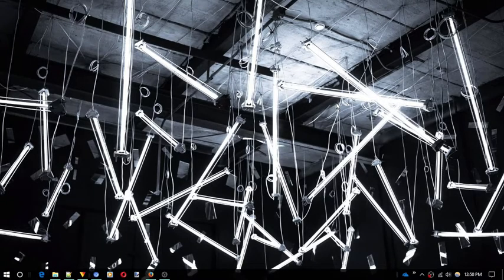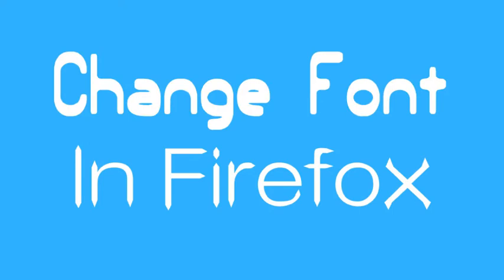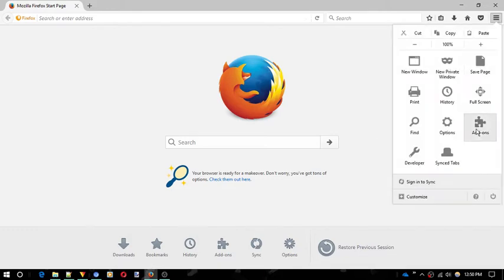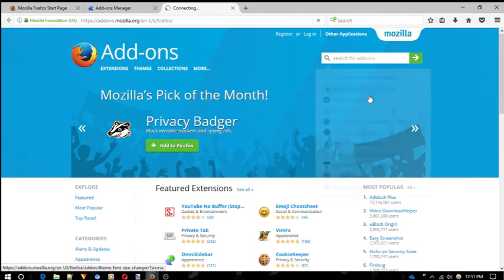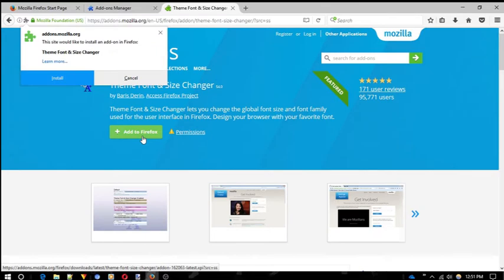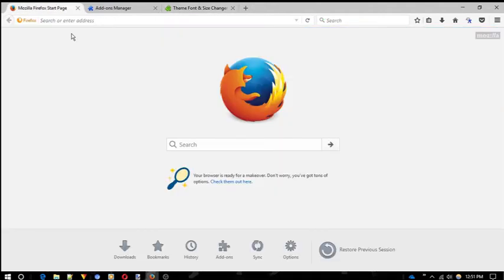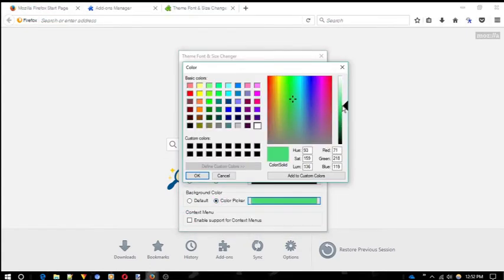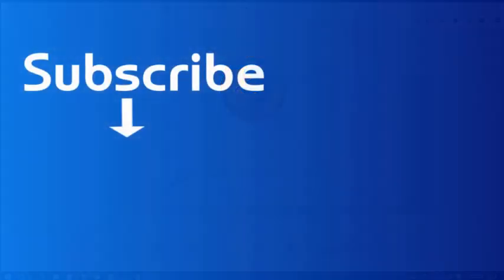How To Change Mozilla Firefox Font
To Know

to do this we're going to use a free add on called "Theme Font & Size Changer"
ok first of all open the "Add ons" store of firefox. now in search box type.
"Theme Font & Size Changer" now click "add to firefox"
you will see its icon on toolbar click on it a new windows will open.
from here you can change font,its size,its style,the color and weight.